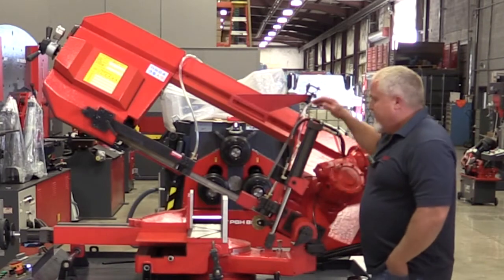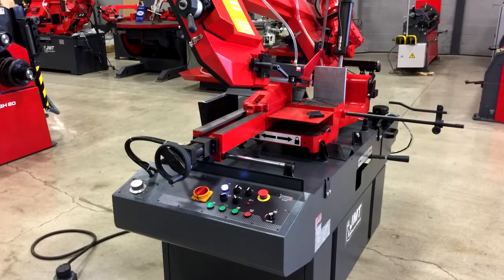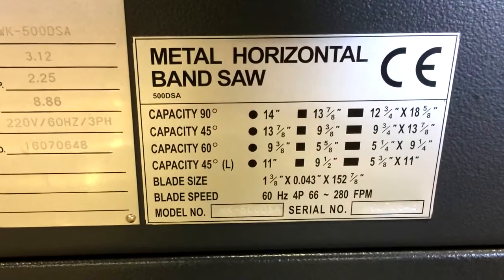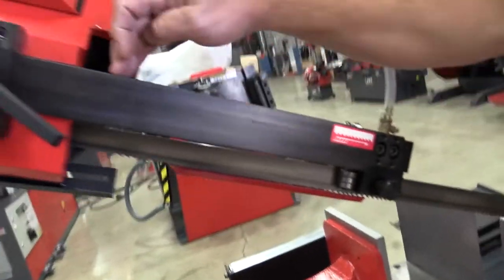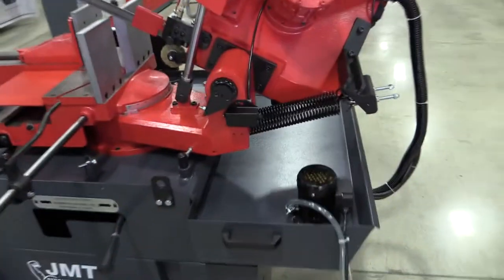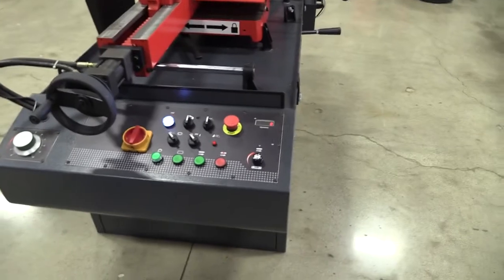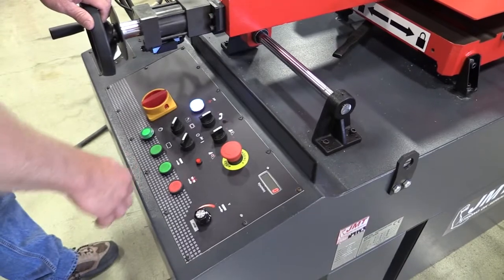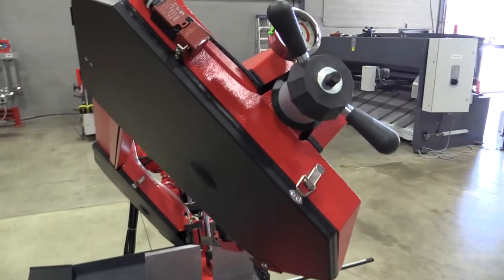Metal-Cutting Band Saw for Sale | JMT WK 500DSA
| Features and demo of our JMT WK 500DSA band saw by Jared Peterson. The saw cuts 14" rounds at 90°. | JMT band saws and other JMT metal fabricating machines are sold nationwide by JMT distributors Call JMT toll free at or email .